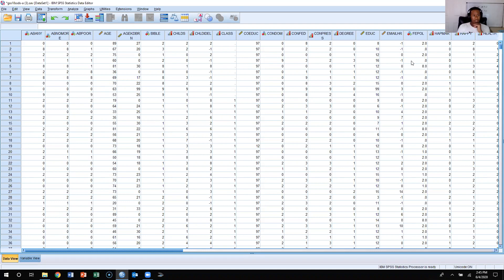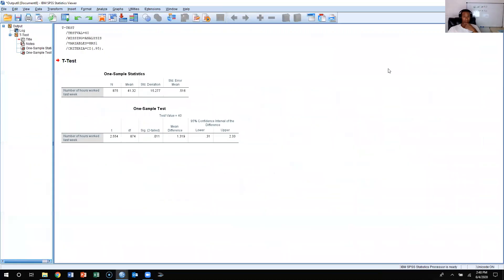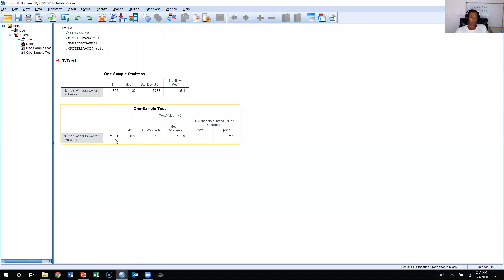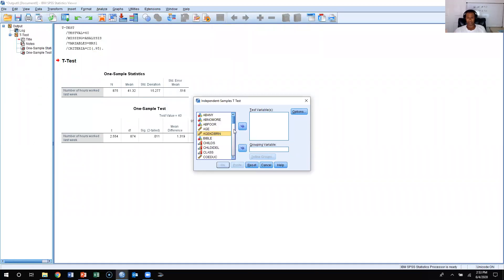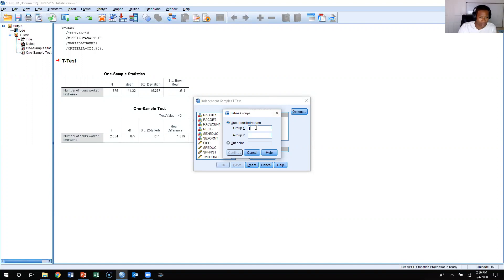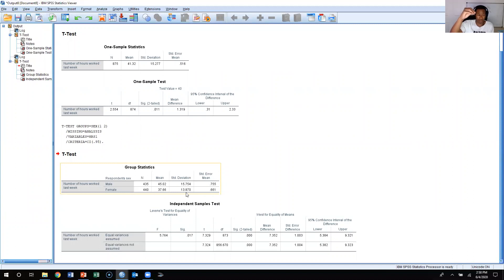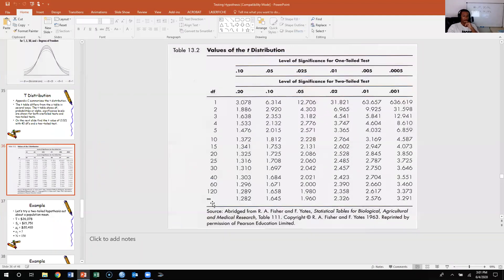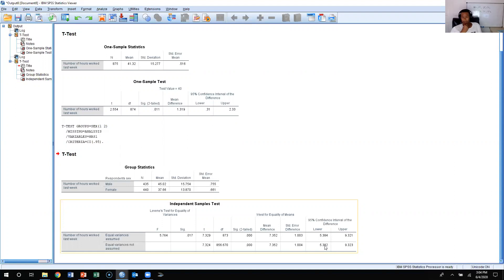Chapter 8 SPSS Lecture